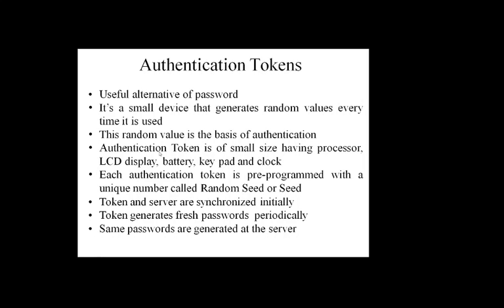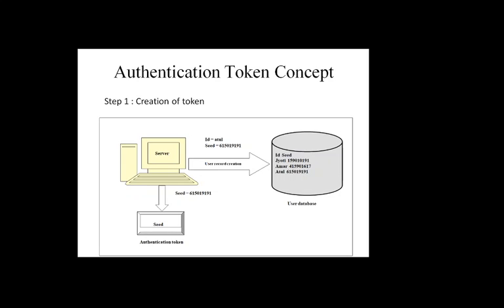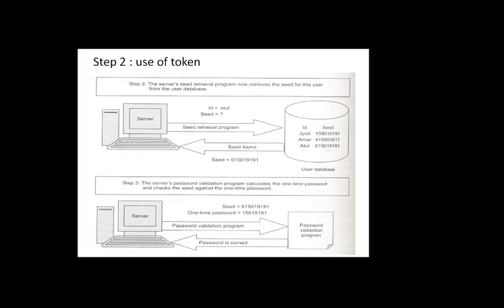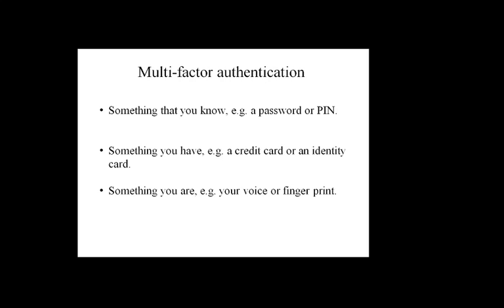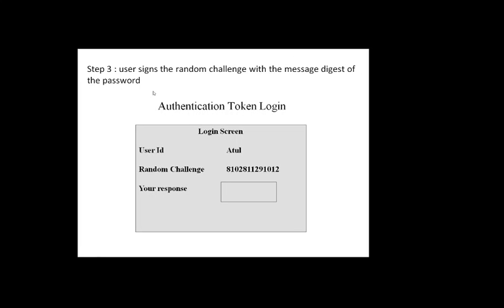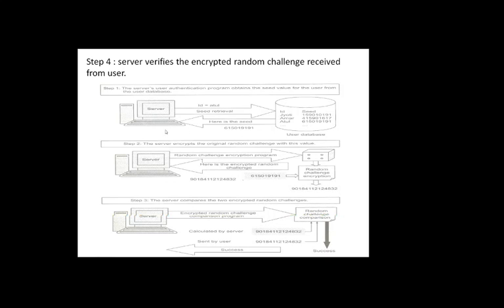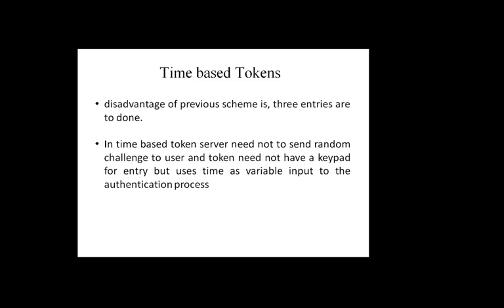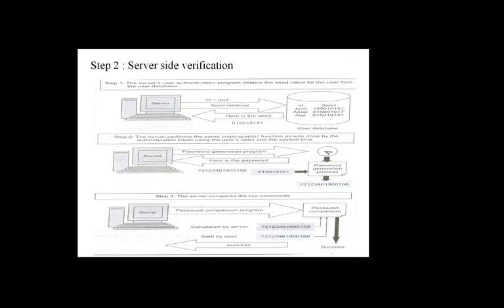unit 3 part 9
authentication token